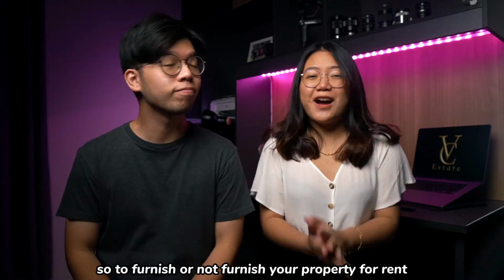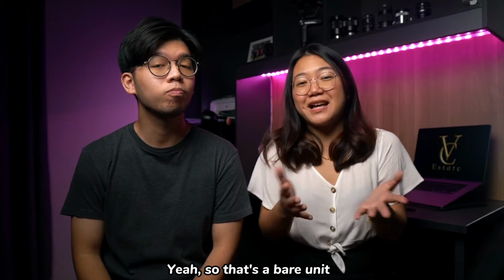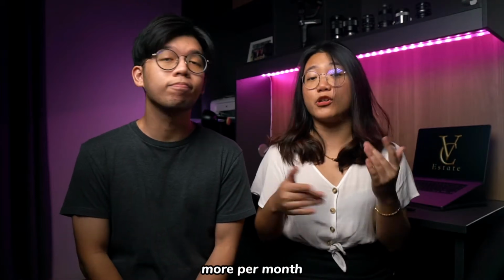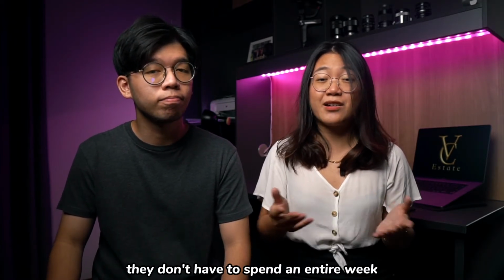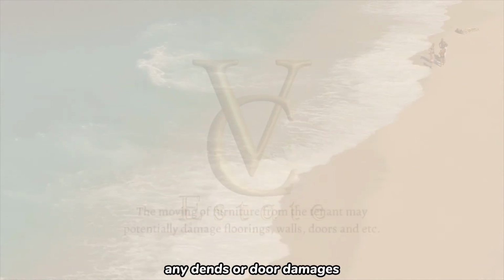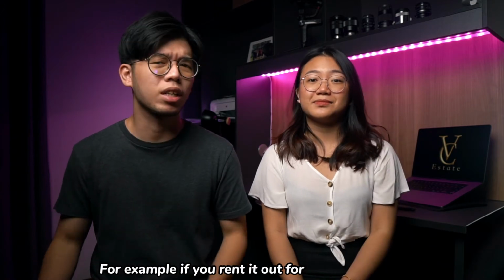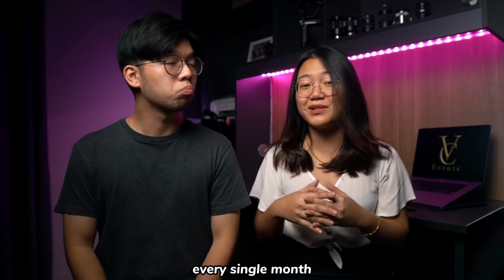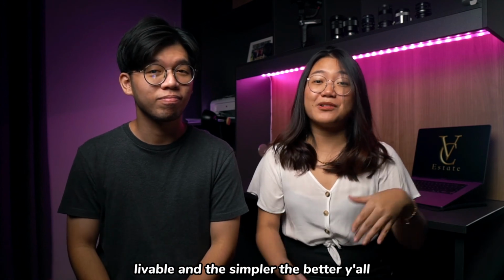Should you FURNISH a RENTAL PROPERTY?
So you moved out from your current property or just recently bought an investment property and planning to rent it out, wondering if you should furnish your unit before renting it out or not, which is better?

In this video, we are going to explain the best thing a landlord can do is evaluate the pros and cons of furnishing the rental property and see how it matches up to the needs of renters in the area!

We are real estate negotiators from Malaysia. Here to provide you with the best insights from the real estate market, marketing, and lifestyle content.